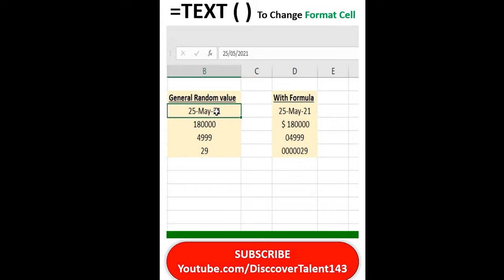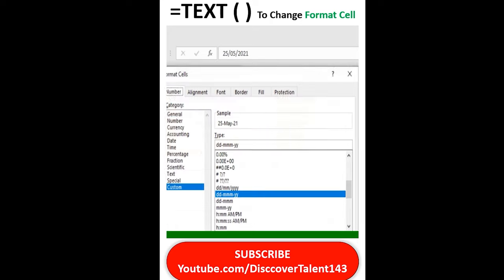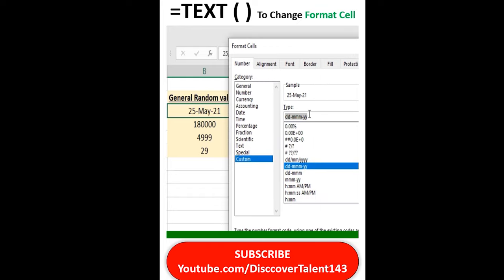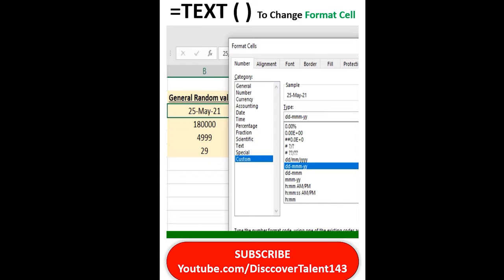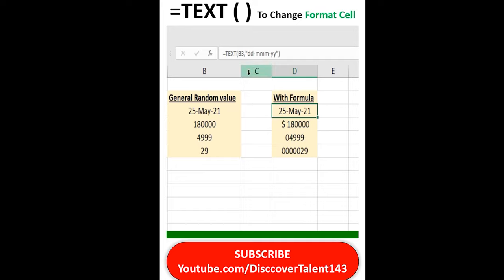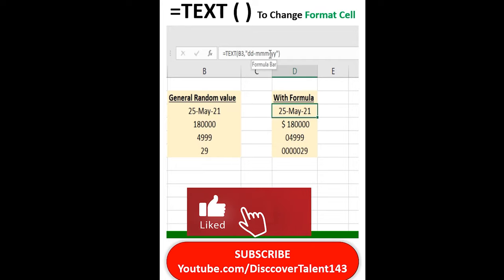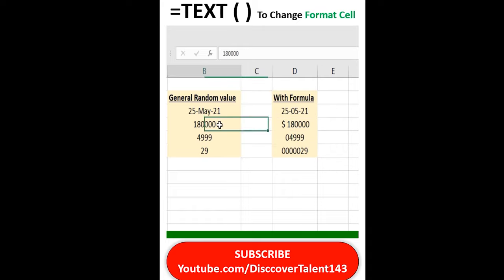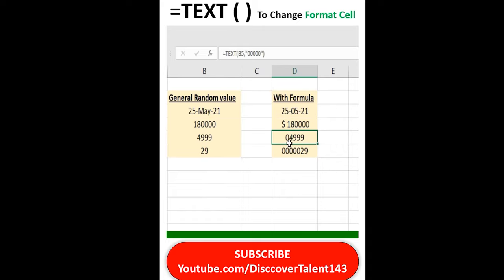Excel TEXT Function – Formula | Text Function for Format cell | How to use TEXT formula| Excel Tips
The Excel TEXTFunction is used to convert numbers to text within a spreadsheet. Essentially, the function will convert a numeric value into a text string. FormatCell Excel TEXT Function – Formula | Text Function for Format cell | How to use TEXT formula| Excel Tips check out more learnings on discover talent presents free of cost in excel is essential function there are multiple use of this function you can watch the more space to know more would appreciate if you subscribe our channel.